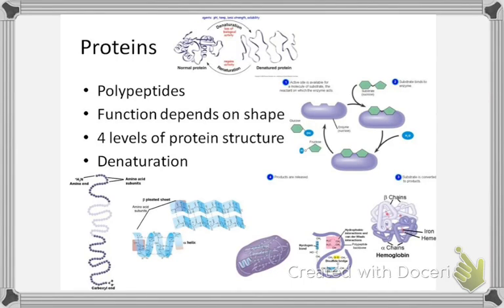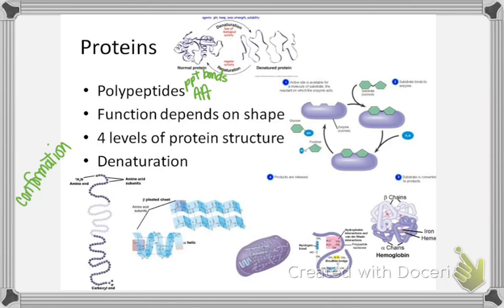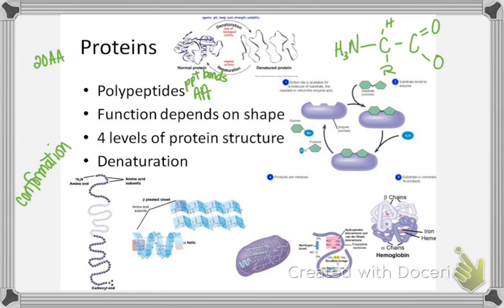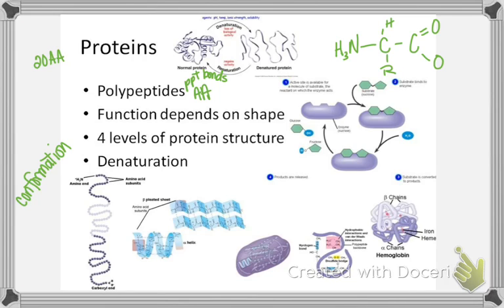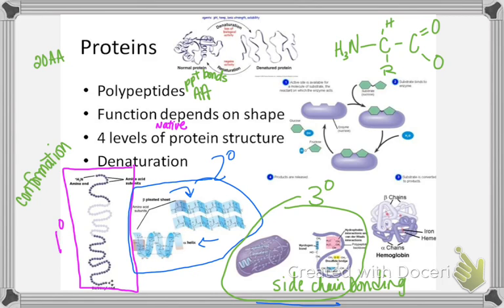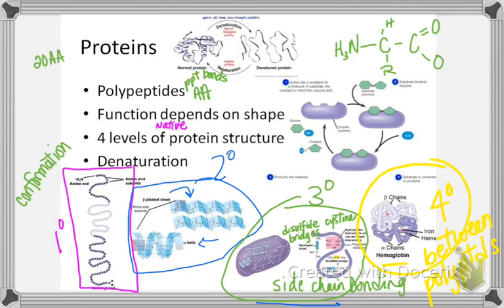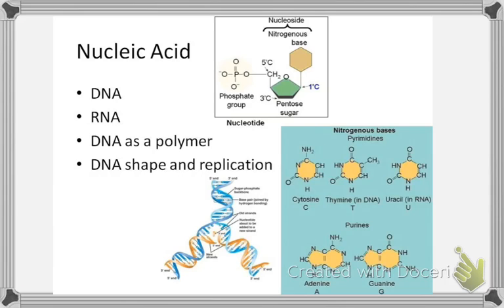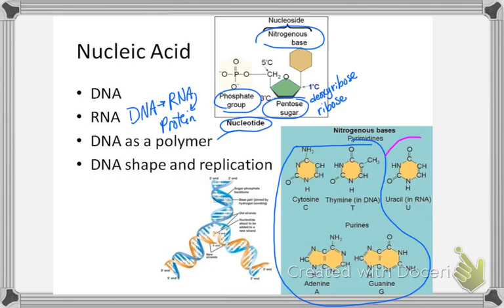Macromolecules: Proteins & Nucleic Acids